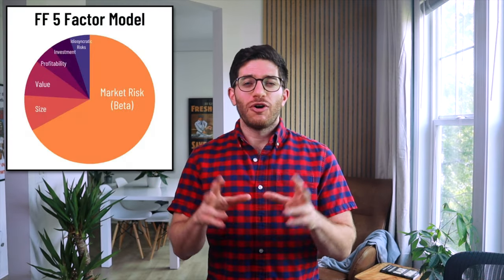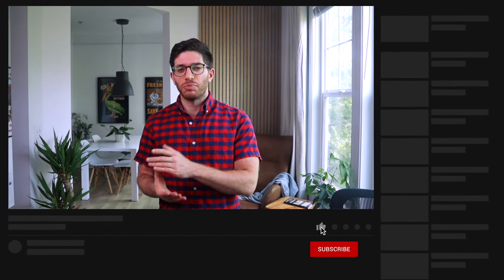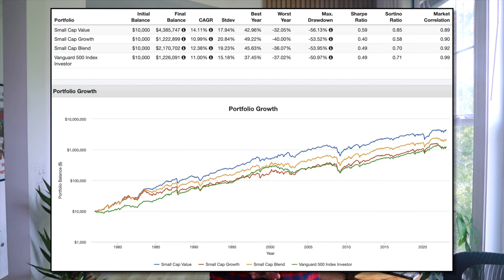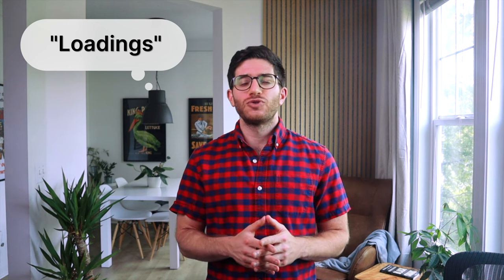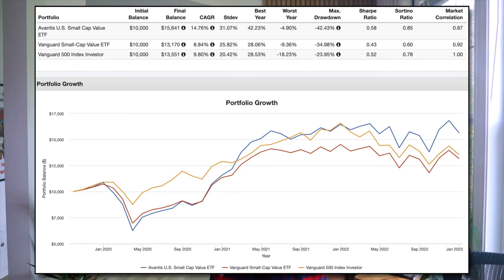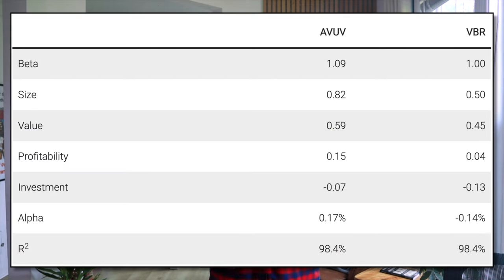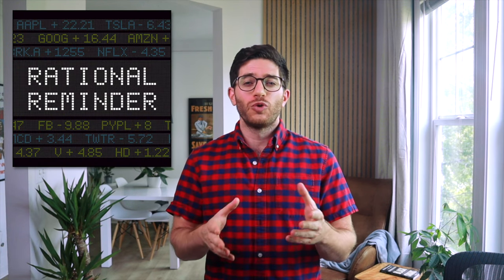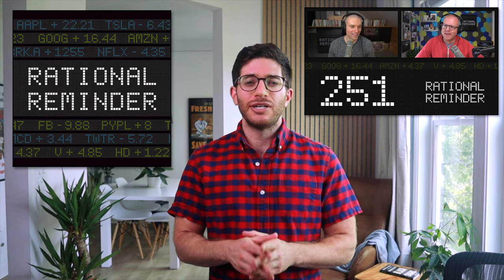AVUV ETF Review - Avantis U.S. Small Cap Value ETF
AVUV is a relatively new targeted factor ETF from Avantis for U.S. small cap value stocks. I review it here.

// TIMESTAMPS:

00:00 - Intro
00:06 - Primer on Factors
01:19 - The Case for AVUV and Avantis
02:12 - AVUV Performance
02:36 - AVUV Factor Loadings
02:55 - Conclusion - Is AVUV a Good Investment?

// SUMMARY:

By sheer assets, VBR from Vanguard seems to be the most popular choice for U.S. small cap value stocks. If you're reading this post, there's a pretty good chance you already own it.

Unfortunately, VBR is neither very small nor very value-y. That is, it basically tilts mid-cap and has smaller factor loadings compared to other options in the space, of which there are many now. I'll go ahead and give away the punchline. I compared a handful of the most popular small cap value funds in a separate post here and crowned AVUV the winner.

Dimensional Fund Advisors (DFA for short) have long been the gold standard for factor funds. A few years back, some folks from Dimensional left to create Avantis, so it shares DFA pedigree. Avantis have quickly boasted their competency as a fund providers in creating some of the best factor funds around.

Enter AVUV, their offering for ultra-targeted factor exposure in U.S. small cap value stocks.

I think AVUV is a fine choice for those wanting superior factor tilts with U.S. small cap value stocks, even for Bogleheads. To offer some social proof, savvy investors much smarter than myself within the Rational Reminder community (the forum for the eponymous podcast from Ben Felix and Cameron Passmore of PWL Capital) like this fund a lot, and it's even part of their model portfolio.

That said, I'm of the mind that one should always understand and be comfortable with what they're buying to hold for the long term. AVUV is arguably for the more advanced, die-hard factor investor who can stay the course without feeling unease or tracking error regret, not only from comparing AVUV to its indexed competitors, but also from potentially seeing the small cap value segment as a whole underperform for extended periods.

Assess whether or not you want to factor tilt at all, and if so, whether or not you want to use a young, pricier, ultra-targeted fund to do so. I can't answer that for you.

// INVEST

// SOCIAL